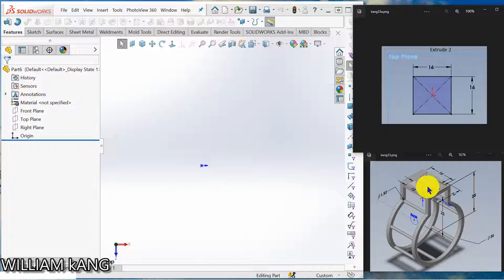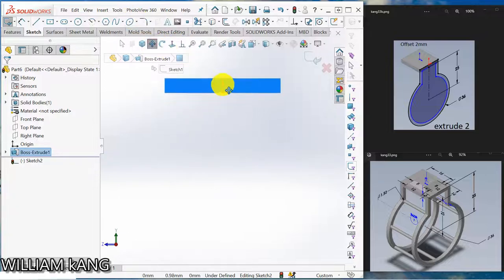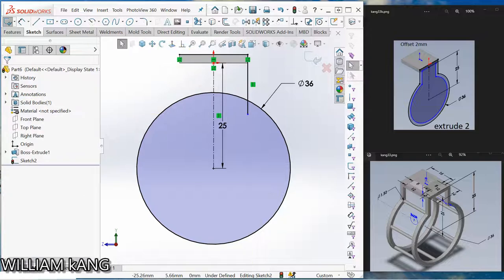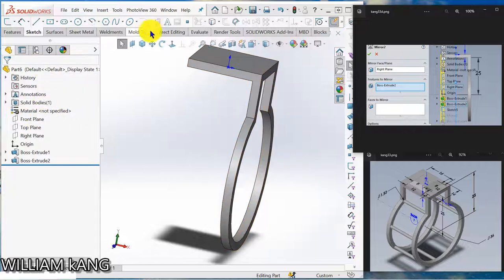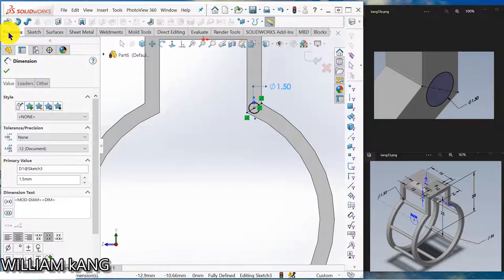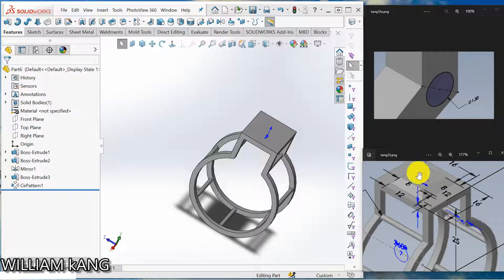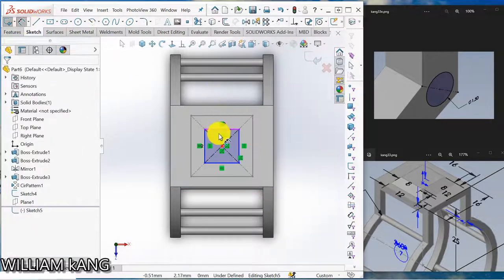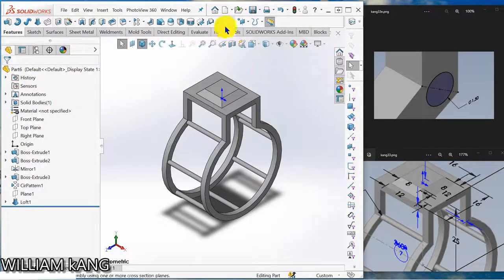SolidWorks Tutorials 33 learn to create simple model.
You will learn learn to create simple model.